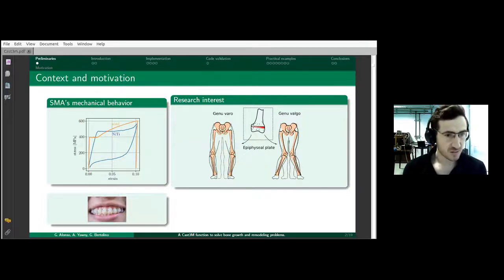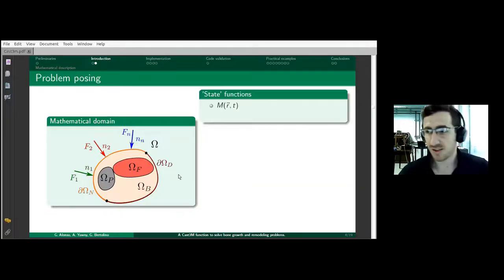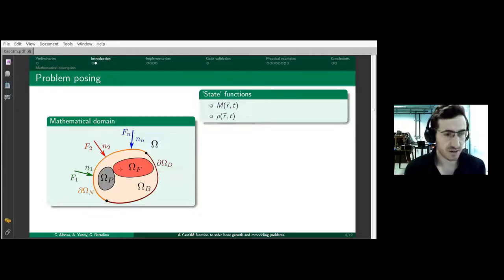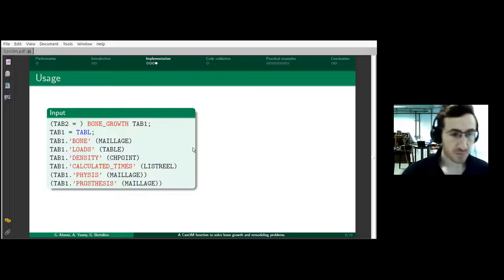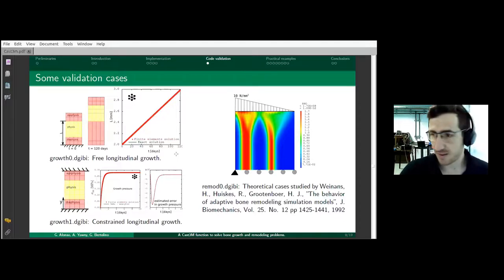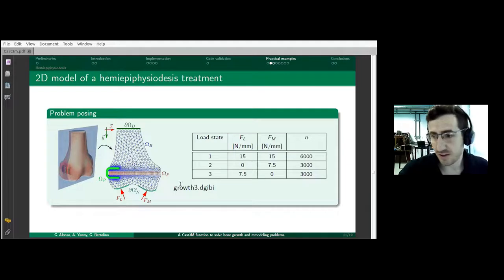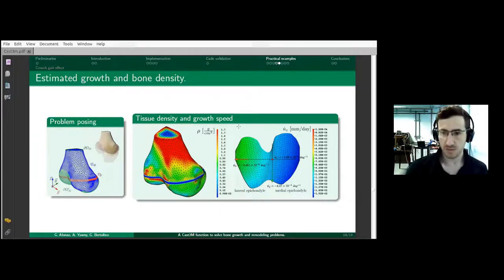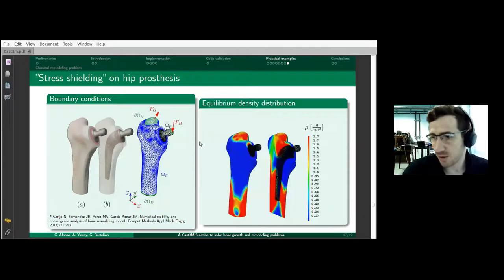Club Cast3M 2021 - Présentation de Gaston Alonso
Séminaire annuel des utilisateurs de Cast3M - édition 2021

Titre : A Cast3M function to solve bone growth and remodeling problems.
Auteurs : M. Gaston Alonso, Alejandro A. Yawny, Graciela M. Bertolino.